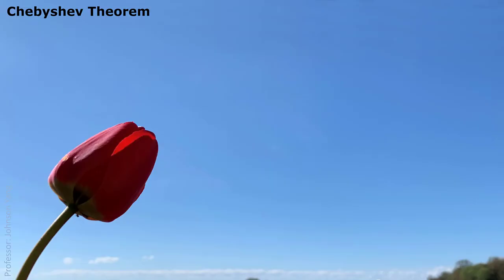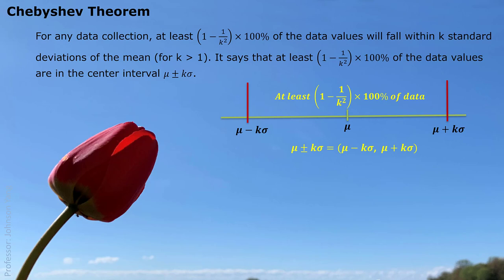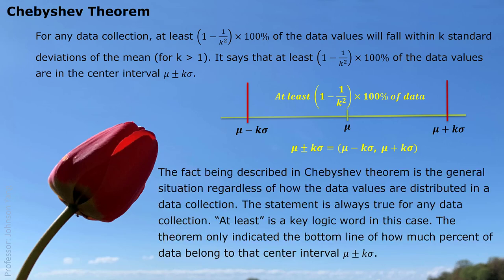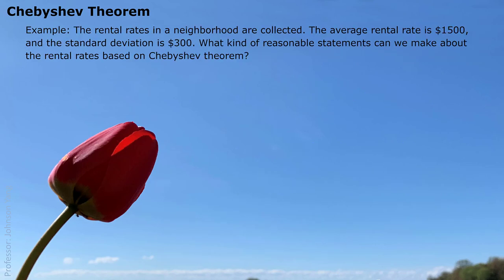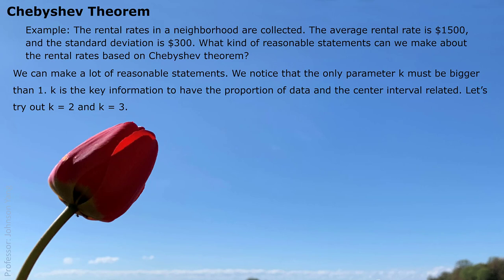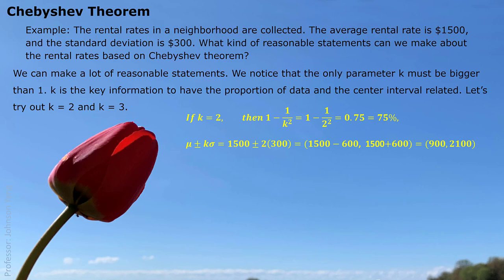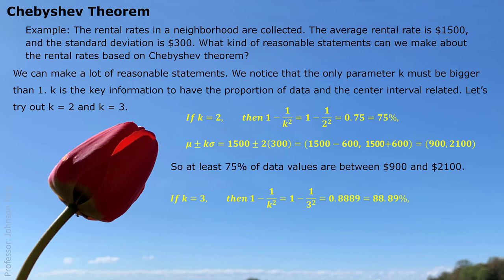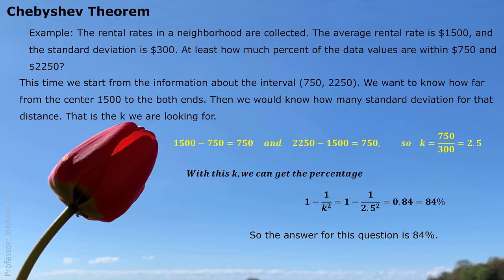STAT Chebyshev Theorem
A lecture on statistics about Chebyshev Theorem.